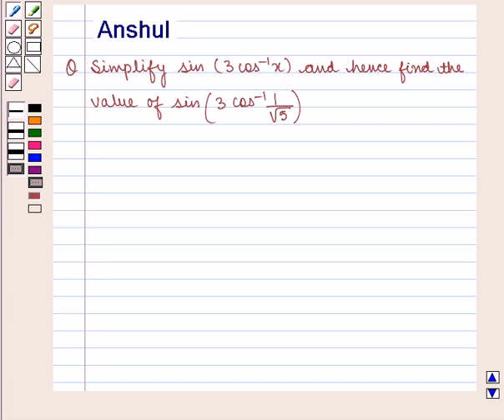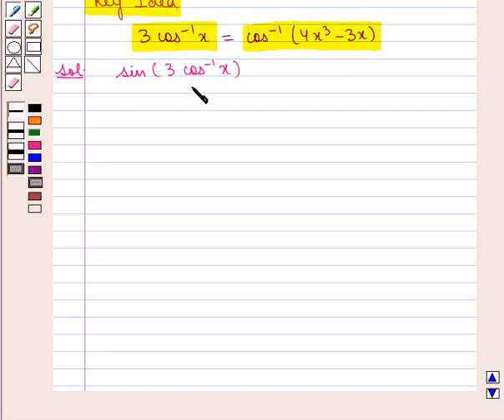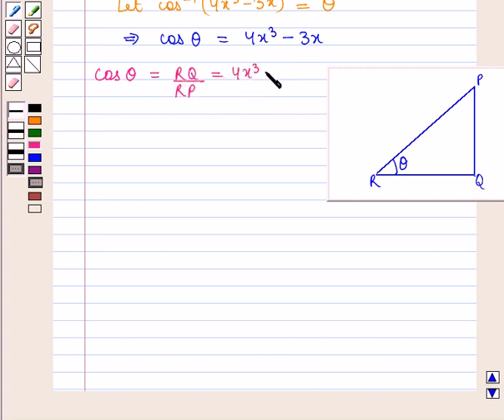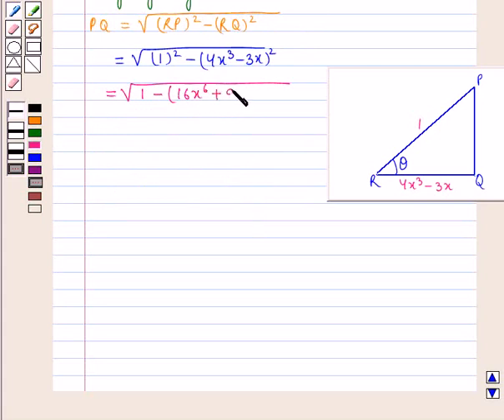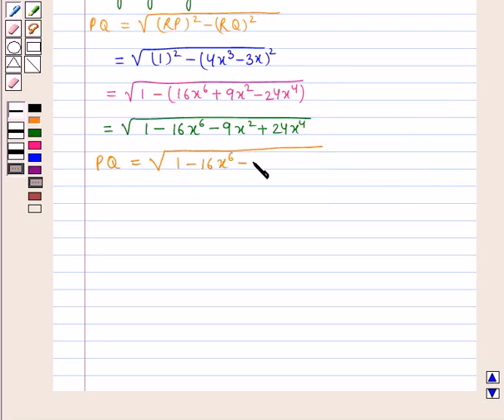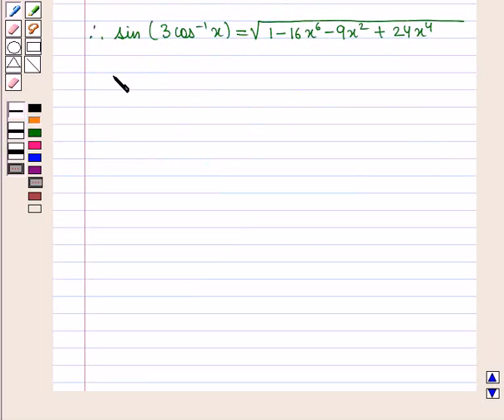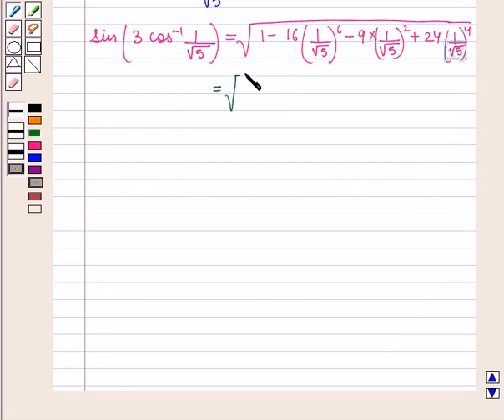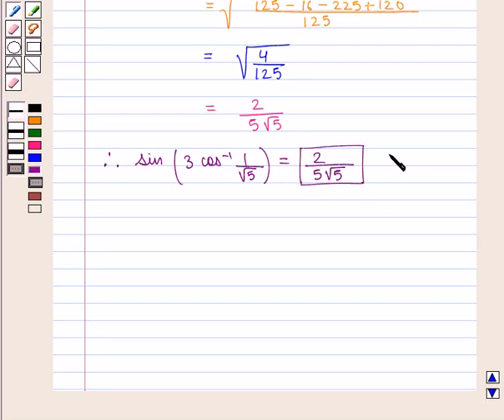Maths XII ICSE 7 SE35